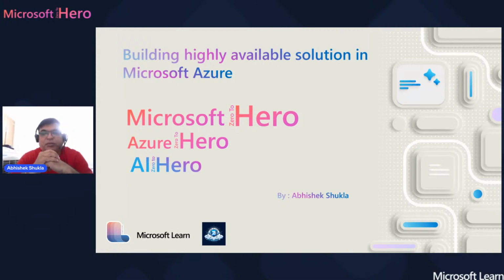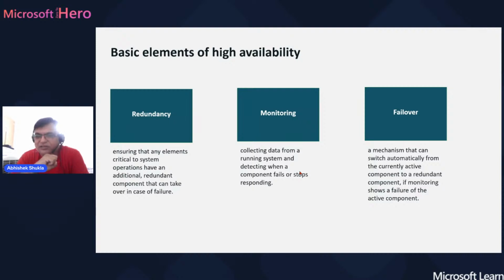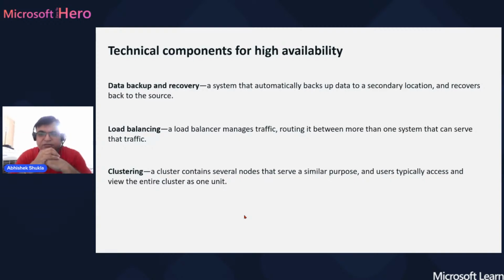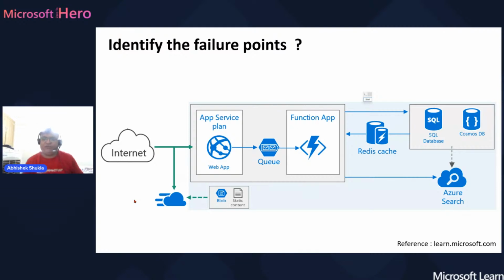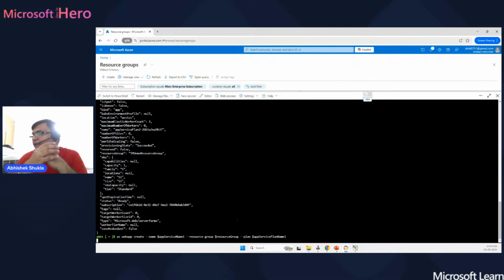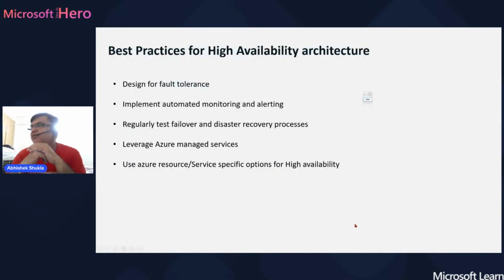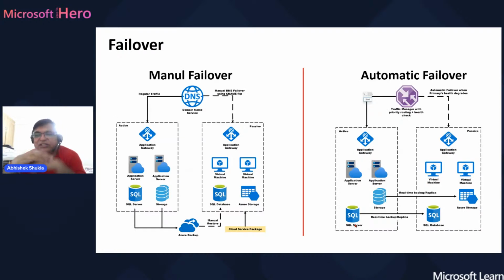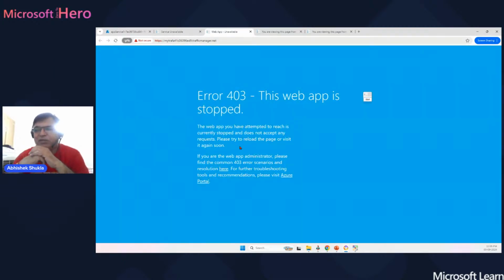Abhishek Shukla - How to build High available solution using Microsoft Azure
Building Scalable & Highly Available Solutions with Azure 🚀

Designing for high availability is a critical challenge for every architect and developer. From servers and clusters to entire infrastructures, the decisions you make can determine the success and resilience of your solution. But with Microsoft Azure, you can tackle these challenges head-on!

In this insightful presentation, we’ll explore how Microsoft Azure empowers you to build scalable, robust, and highly available solutions. 🌐 We’ll break down the key factors you need to consider and show you how Azure’s powerful tools and services can simplify the process.

Join us as we go from Zero to Hero with @MicrosoftHero and learn the best practices that can make all the difference in your cloud architecture. Whether you're an experienced architect or just starting your cloud journey, this session is packed with actionable insights!

🔍 What We’ll Cover:

Critical considerations for high availability
Azure’s essential tools for scalability
Best practices for designing resilient solutions
Real-world examples and expert advice